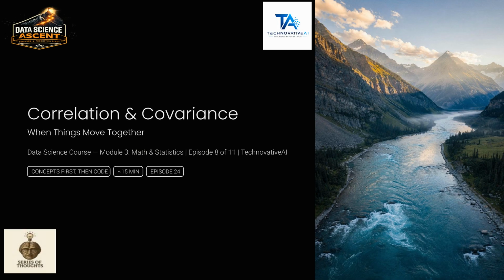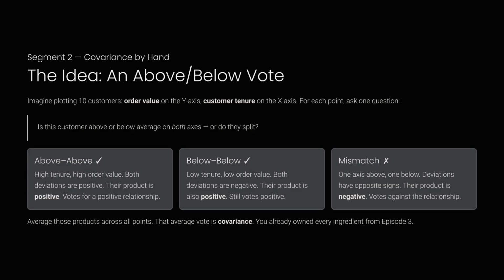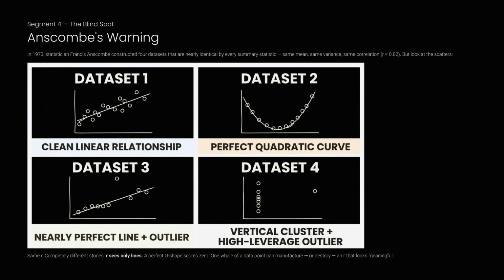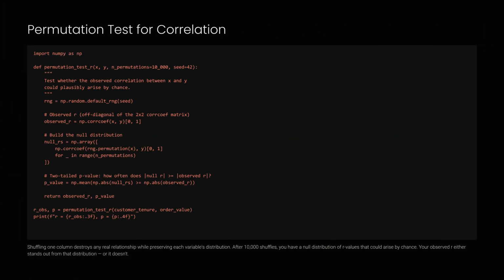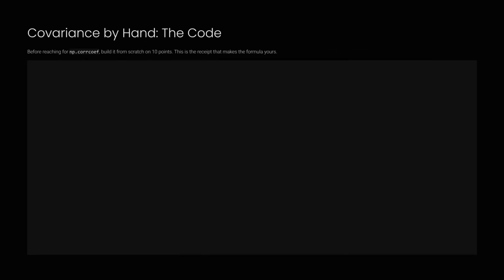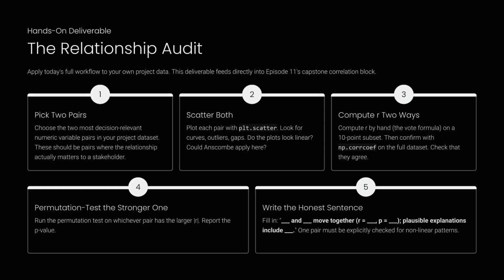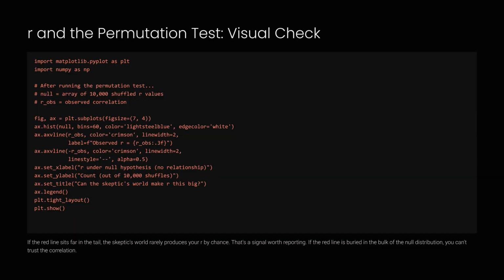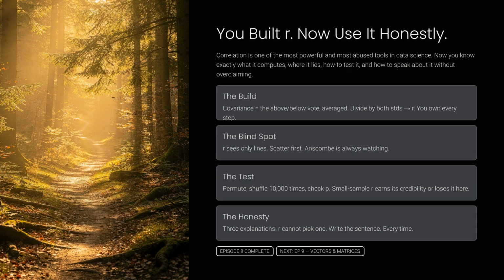Correlation vs. Causation: Why Data Misleads You | Data Science Ascent M3:E8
📈 "These variables are highly correlated."

You've probably heard that phrase dozens of times.

But what does r = 0.8 actually measure?

And when does correlation completely fail?

Welcome to Module 3, Episode 8 of Data Science Ascent.

In this episode, you'll build covariance from scratch, transform it into correlation, learn how to interpret r honestly, and discover the famous blind spot that has fooled analysts for decades. You'll also see why every correlation should begin with a scatter plot, not a statistic.

Build Covariance by Hand

Discover how covariance works as an "above/below average vote." You'll calculate deviations, multiply them together, and see how those votes become a measure of how two variables move together.

From Covariance to Correlation

Learn why covariance alone isn't enough, then normalize it into the familiar correlation coefficient that always falls between -1 and +1 and can be compared across different datasets.

Reading r Correctly

Understand what positive, negative, weak, and strong correlations really look like, and why an r = 0.95 should often make you suspicious instead of excited.

The Blind Spot of Correlation

Meet Anscombe's Quartet, four datasets with nearly identical statistics but completely different stories. You'll learn why correlation only measures linear relationships and why a scatter plot is always your first step.

Is Your Correlation Real?

Reuse the permutation testing techniques from the previous episode to determine whether an observed correlation is statistically meaningful or simply random chance.

Correlation Is Not Causation

Finally, you'll revisit one of the most important principles in data science: variables moving together does not tell you why they move together. Every meaningful correlation has multiple possible explanations, and understanding that distinction is essential for honest analysis.

Your Data Science Ascent Journey

Module 3: Math & Statistics

✅ Why Math?

✅ Meet NumPy

✅ Center & Spread

✅ Distributions

✅ Probability

✅ Sampling & the Central Limit Theorem

✅ Hypothesis Testing

▶ Episode 8: Correlation & Covariance

Coming Next: Vectors & Matrices. You'll discover how numbers become arrows and why linear algebra is the language that powers modern machine learning.

If you've ever quoted a correlation coefficient without fully understanding what it meant, this episode is for you.

👍 Like the video if it helped make correlation intuitive.

📌 Pinned Comment

Today's biggest lesson:

Correlation is powerful...but incomplete.

Remember these four professional habits:

✔ Build intuition before using NumPy.

✔ Scatter first. Always.

✔ Test whether r is statistically meaningful.

✔ Never confuse correlation with causation.

That's how professional data scientists communicate relationships honestly.

data science, correlation, covariance, Pearson correlation, correlation coefficient, scatter plot, Anscombe quartet, correlation vs causation, NumPy, statistics, data analysis, machine learning, python, data science course, Data Science Ascent, statistical analysis, TechnovativeAI

Ever wondered why data sometimes seems to tell you one thing, but then reality shows you another? In this episode of Data Science Ascent, M3:E8, we dive deep into the crucial distinction between correlation and causation. Understanding this difference is fundamental for anyone working with data, whether you're a seasoned data scientist or just starting your journey in data analysis. We'll explore how correlation, which measures the statistical relationship between two variables, can be easily mistaken for causation – the idea that one event directly causes another. This common pitfall can lead to flawed insights and misguided decisions in machine learning, statistical modeling, and everyday interpretation of information. Join us as we demystify concepts like covariance and regression, and learn how to identify spurious relationships. We'll use clear examples and intuitive explanations to help you quantify and understand these relationships, ensuring you don't fall prey to the misleading nature of data. This tutorial is essential for grasping core statistical concepts and improving your ability to draw accurate conclusions from your data.

0:00 Quantifying the Relationship Between Variables
0:53 From Co-variance to the Correlation Coefficient
2:00 The Danger of Ignoring Visual Patterns
3:48 Mastering the Honest Analysis Pipeline